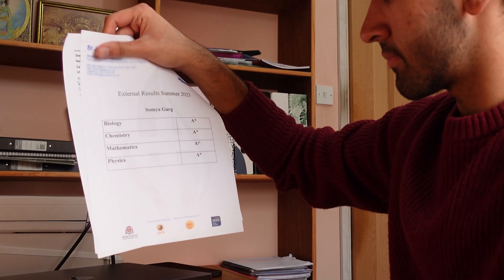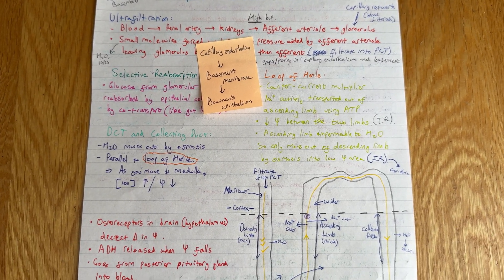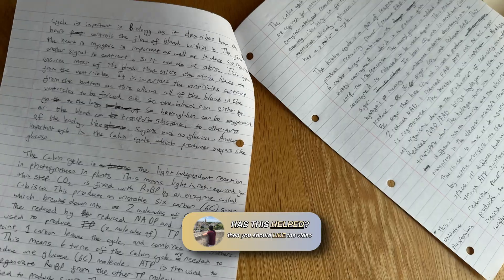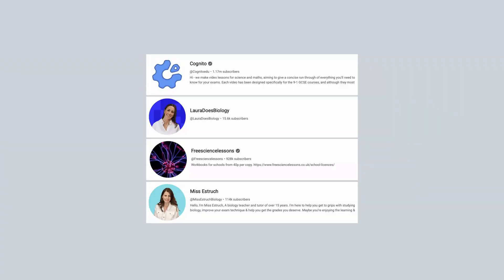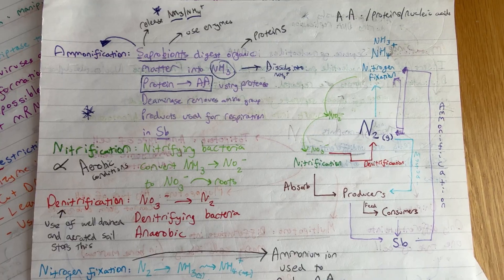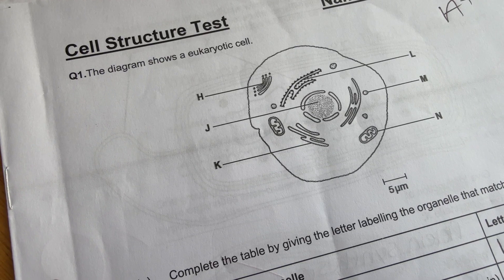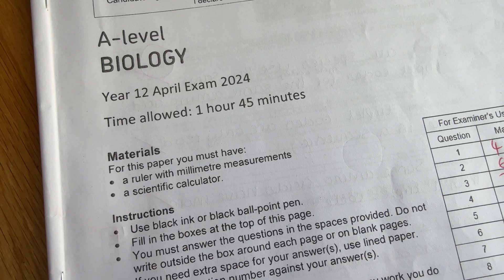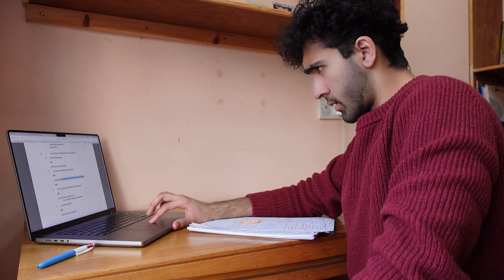Getting an A* in A Level Biology is easy, actually (top tips + how I revised)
This is everything I did to get an A* in Biology.

Timestamps:
00:00 8 Top Tips
03:31 Step 1
03:48 Step 2
04:51 Step 3
05:39 Step 4